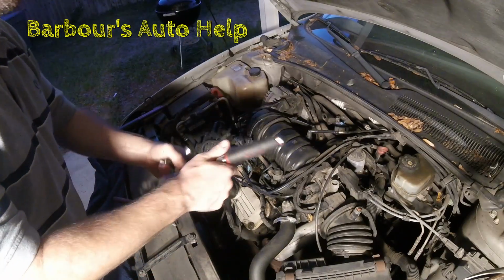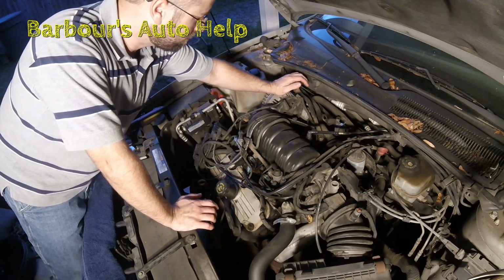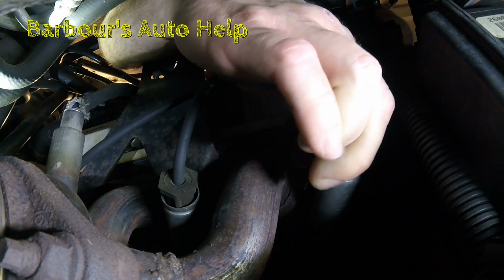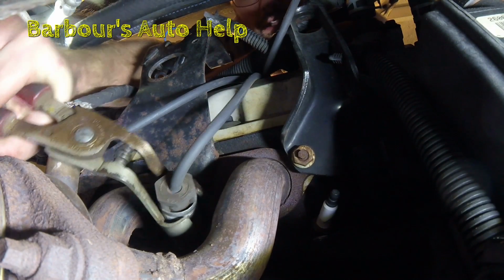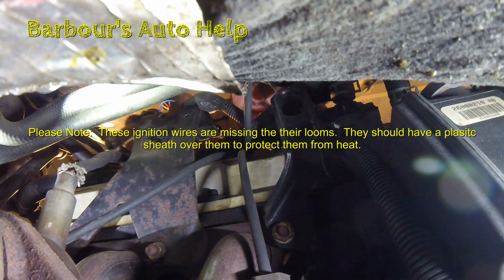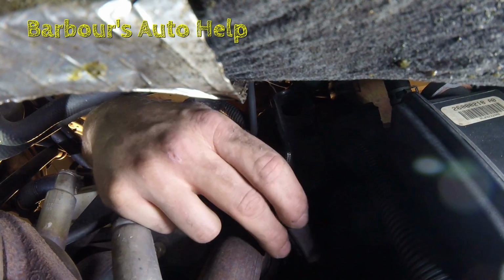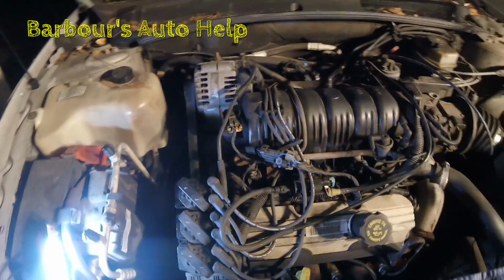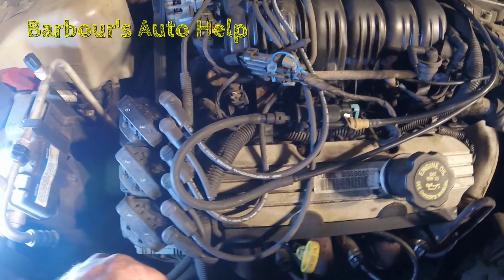Rear spark plug replacement on a 2001 Pontiac Bonneville 3.8L series 2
In this video I'll be sharing some of the tips and tricks I've learned over the years for doing the rear spark plugs on a GM 3.8L series 2 V-6.  These spark plugs are extremely difficult to do.  Especially if the spark plugs have not been replaced in a long time.  The spark plug boots tend to stick to the spark plugs increasing the difficulty of an already difficult task.  The tips and tricks shown in this video should help in reducing this difficulty a bit.

Here is a video on how to gap spark plugs.  Please read the description of video for further info.

Repair your vehicle at your own risk!

Barbour's Auto Help is not responsible for any damage or personal injury incurred in the process of performing any auto repairs done by you the viewer.  It is the viewers responsibility to verify all information and procedures as outlined in YOUR REPAIR MANUAL AND OWNERS MANUAL FOR YOUR VEHICLE.  Owning and using a repair manual suited for your vehicle is essential for correctly and safely performing ANY repair to your vehicle.  Always wear safety glasses and heed all instructions for use applicable to any  piece of equipment you may use.  You can do it.  Do it right and do it safely.